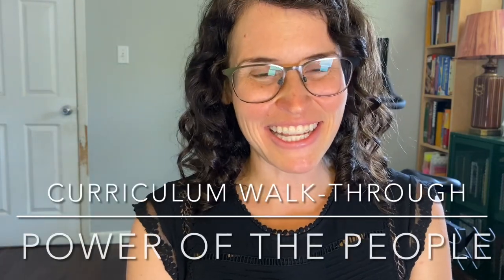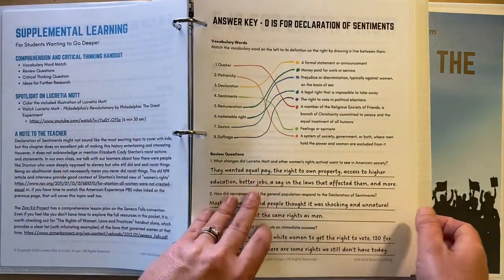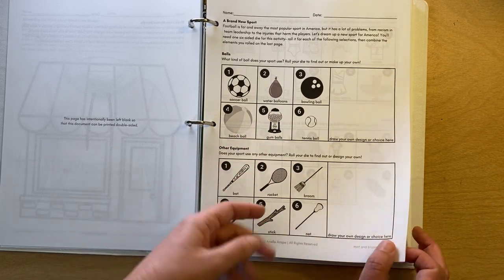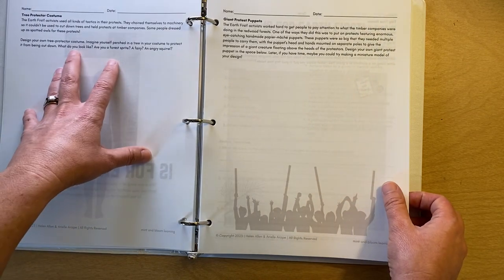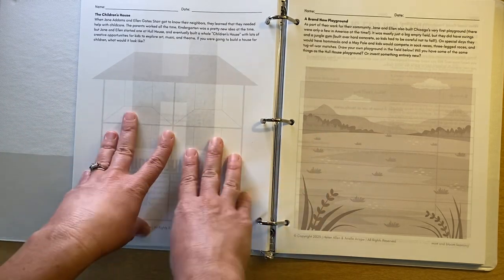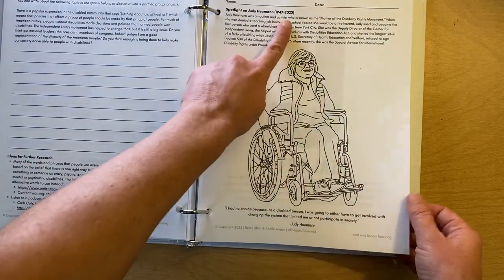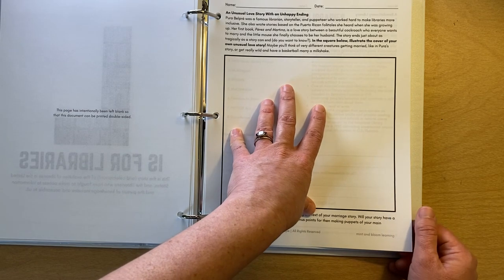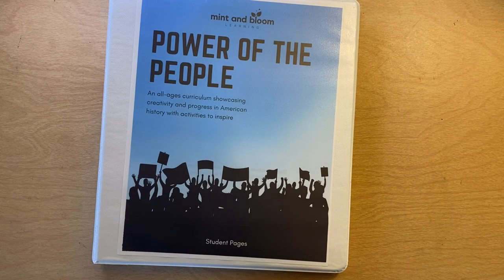Power of the People Curriculum Walkthrough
Power of the People is an all-ages, art-based, secular American history curriculum that was designed to pair with the 26 chapters in the textbook Rad American History A-Z by Kate Schatz and Miriam Klein Stahl. This video was designed to give you an in-depth look at the features and activities in lessons A-M of the curriculum so you can get a better sense of whether it would be a good fit for your learner(s).